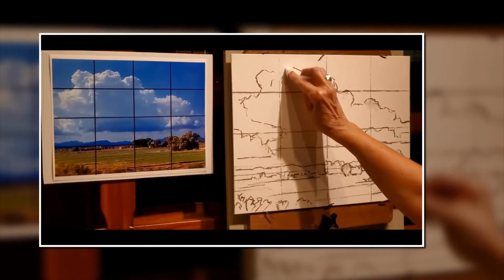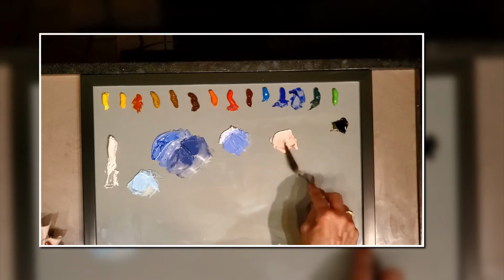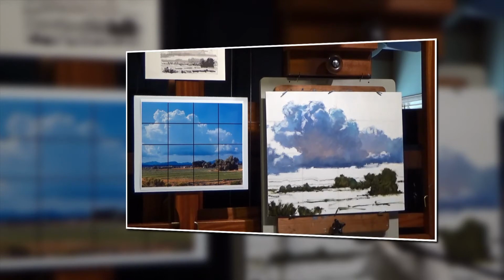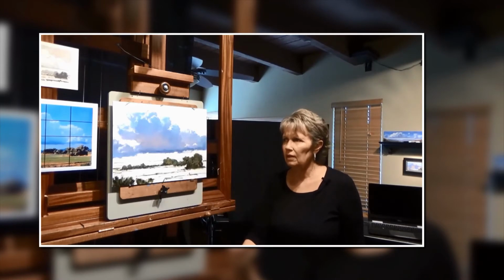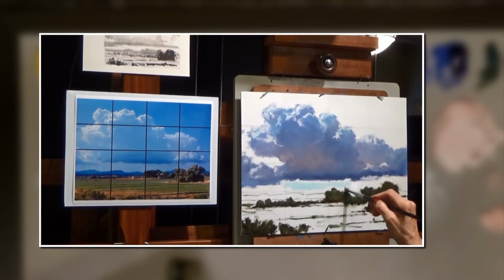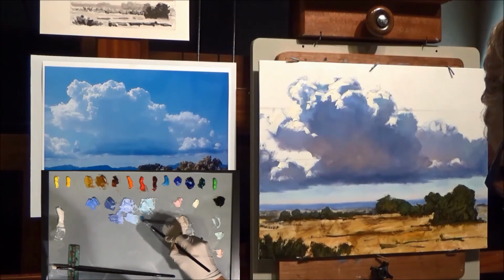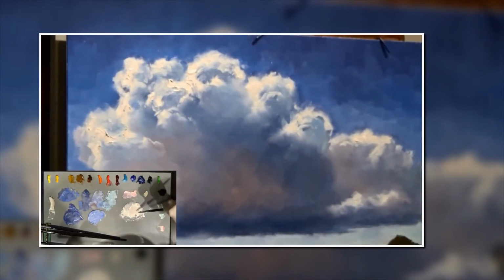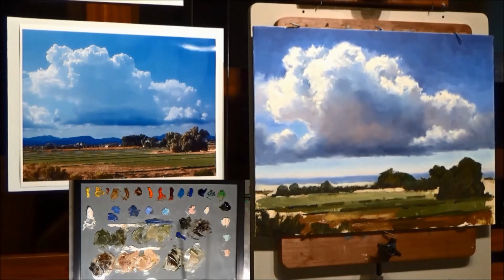Learn to Paint Beautiful Clouds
Welcome to my course on painting Clouds. Information about the Online Course  "How to Paint Cumulus Clouds". Full 7 hour step by step videos with mixing, painting and valuable instruction. Watch the video and see what this is all about!

Get my free outline on "Top Five Key Elements to Remember when Painting a Skyscape” here: